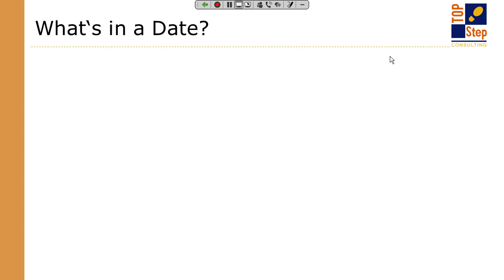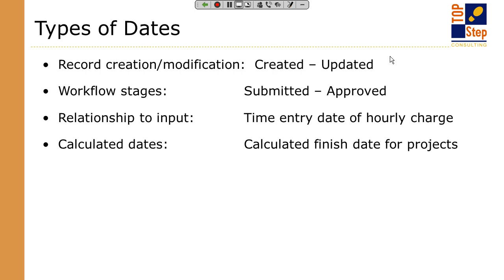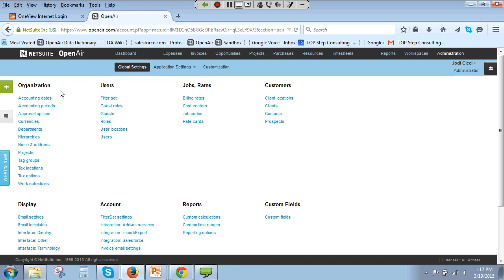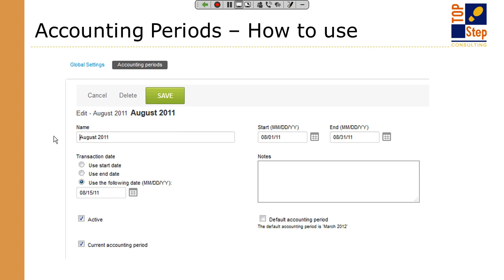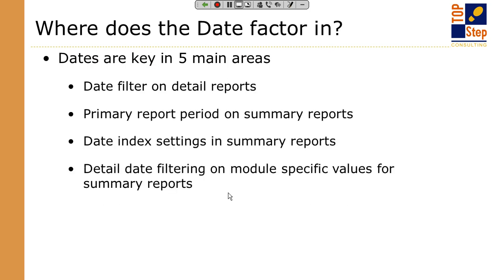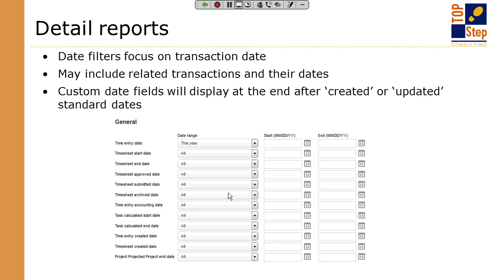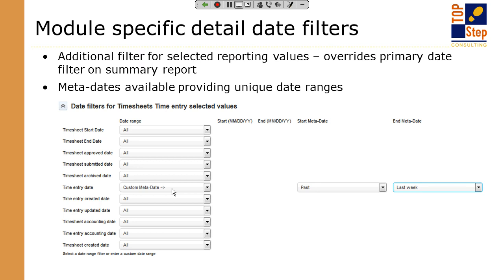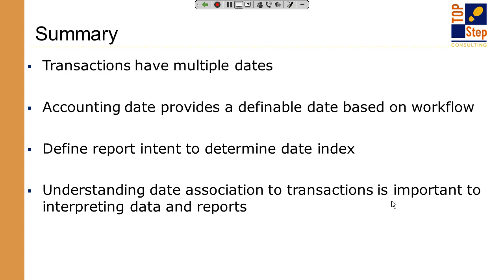OpenAir Expert Webinar Series: Reporting Tips & Tricks